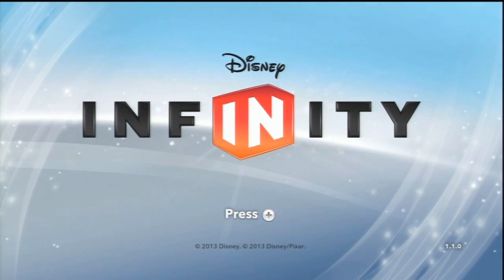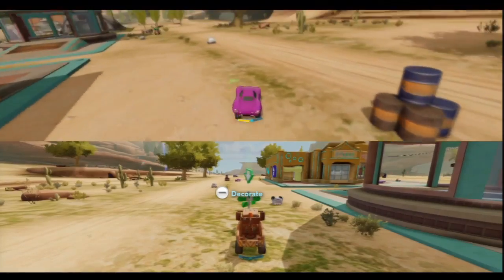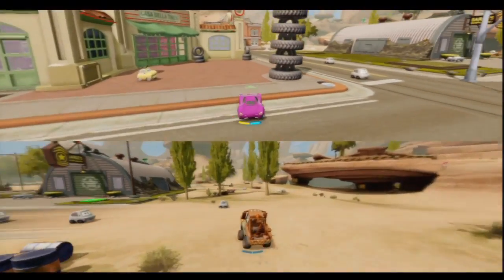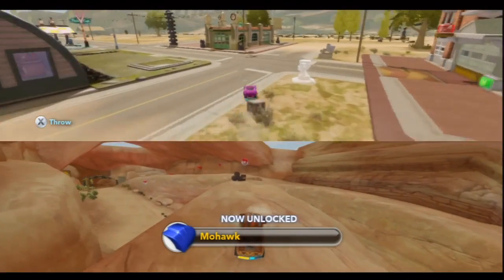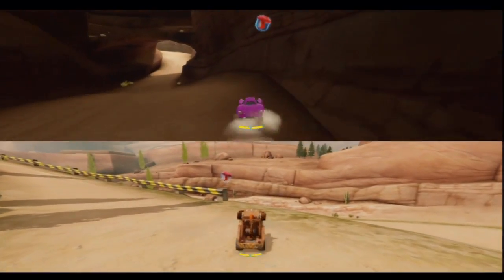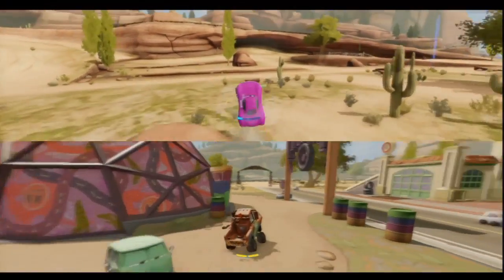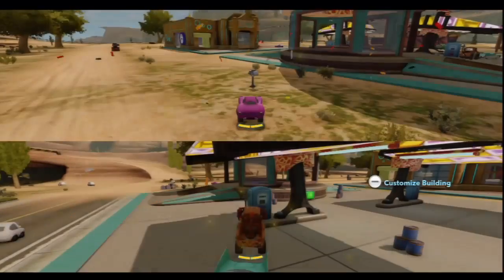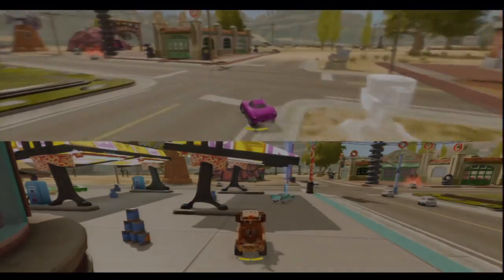Disney Infinity Wii U - Walkthrough Cars Part 3 Holly Shiftwell & co-op Gameplay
Disney Infinity Cars Play Set Walkthrough Part with 3 live commentary! Welcome to Radiator Springs, Home to Lightning Mcqueen and Sir Mater! The World Cup Race is over and Team Mcqueen plans to relax. Mater's Girlfriend Holly Shiftwell and Mcqueen's rival Francesco have come for a visit. Don't miss out on all the fun as the Kwings Play Disney Infinity for the Nintendo Wii U.